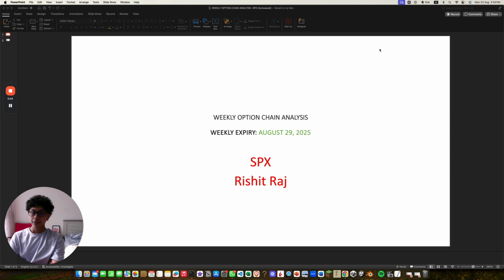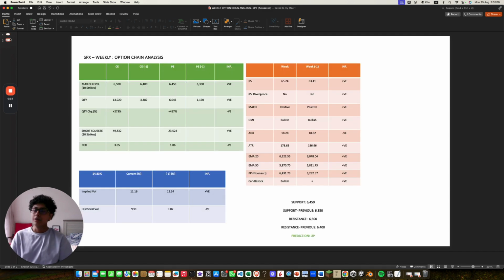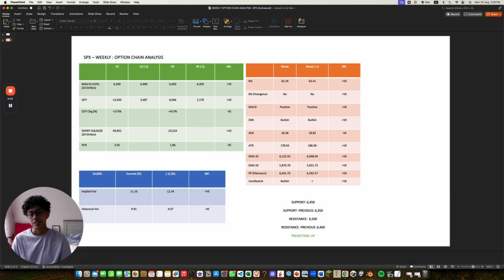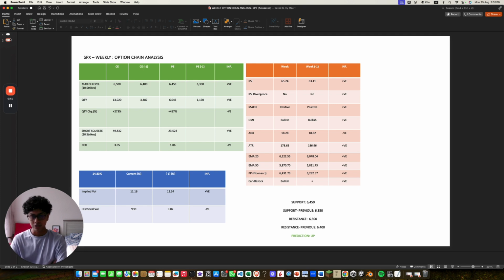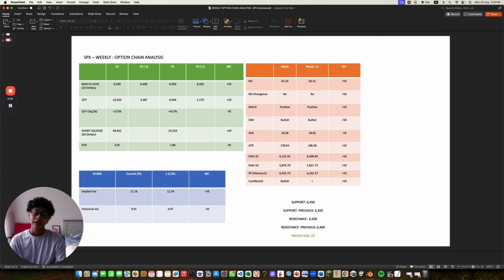Weekly Option Chain Analysis of the S&P500: 25th August, 2025 - Week Ending 29th August, 2025